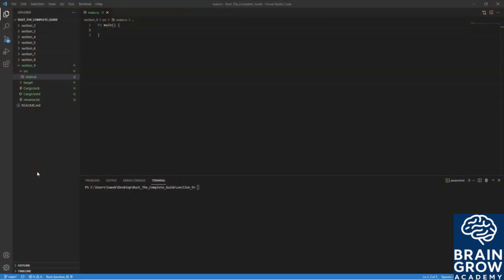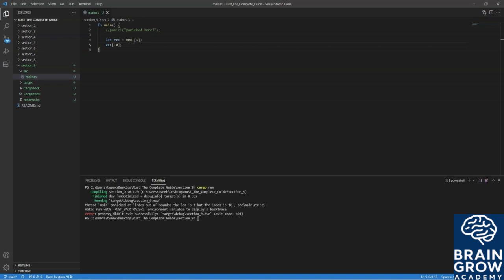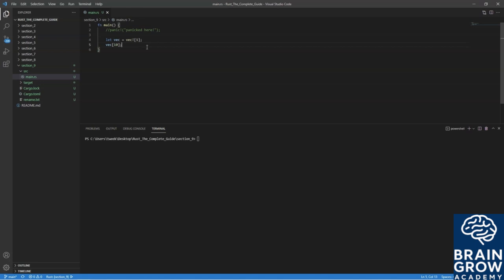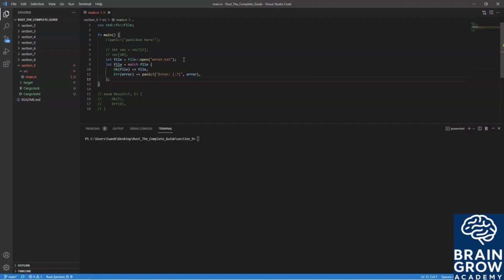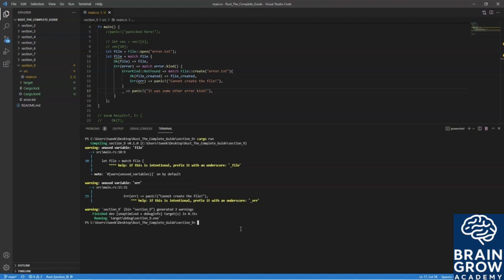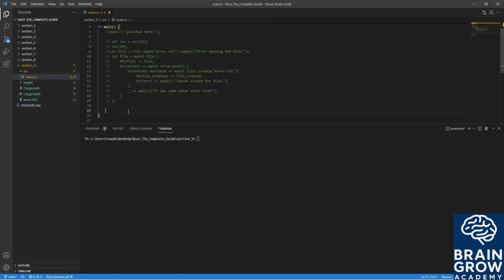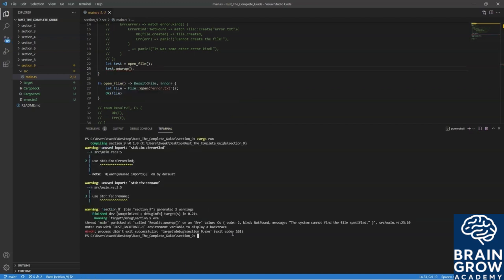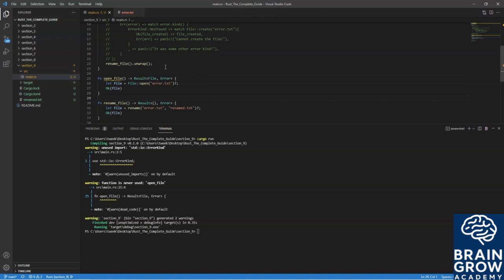The Complete Rust Programming - Error Handling